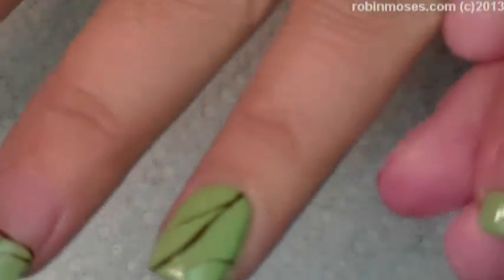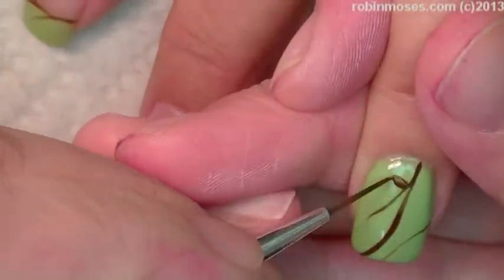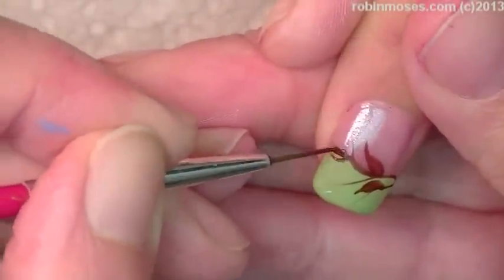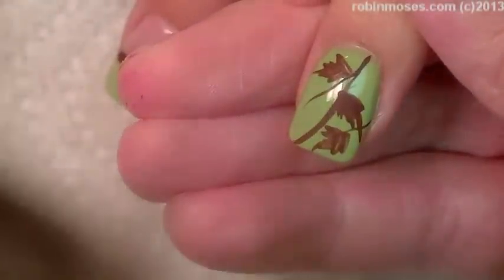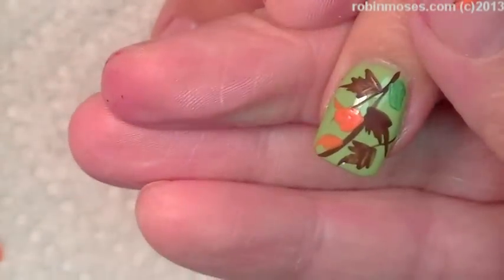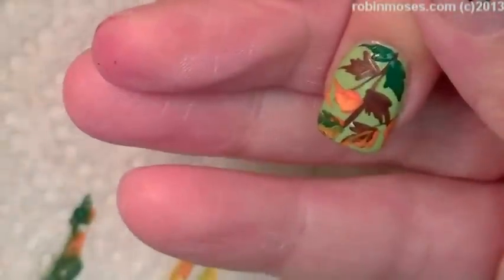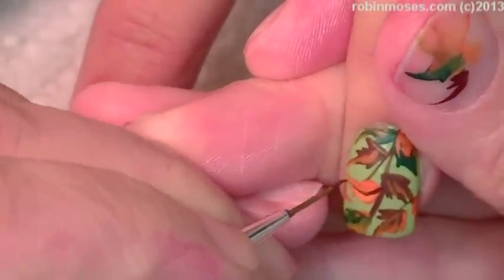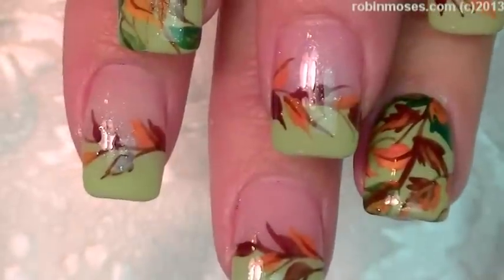Nail Art! DIY Fall Nails! Easy Autumn Leaves Design Tutorial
And try this fall leaf nail design. Full of Autumn colors with a touch of elegant brown, orange and reds, these nails will set the tone for the fall season! This design is nail art for beginners or for pro techs who want to further their nail art education with hand painted nail designs and enhance their career in the nail industry! Show this to a friend, family member, nail tech or your nail school instructor and learn the wonderful world of freehand nail art! Share the playlist and have a wonderful Fall! Show me this Nail Tutorial! Share it on my instagram

Find me!

Please SHOUT OUT who inspires you and keep our Nail Art community fun and full of NEW ideas!

worldwide!